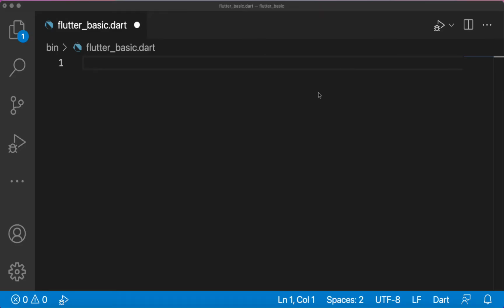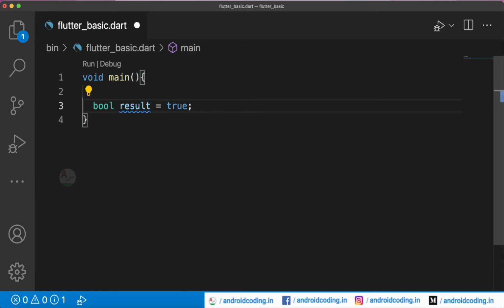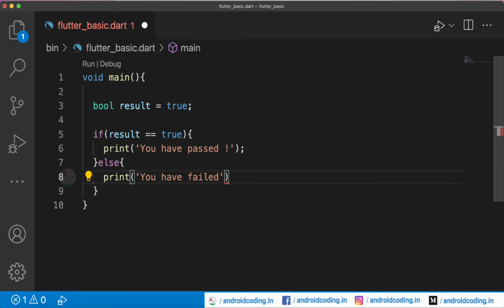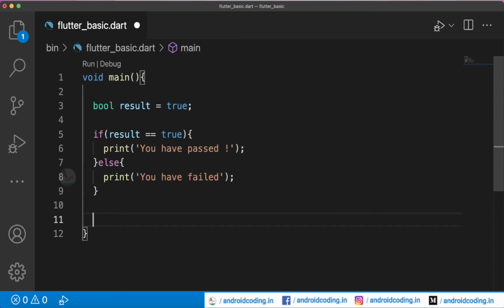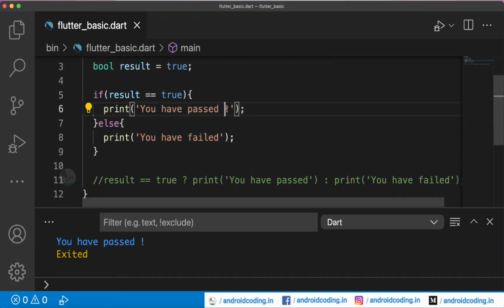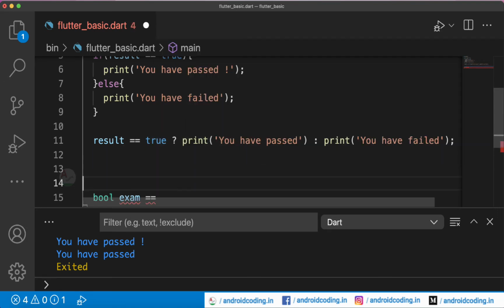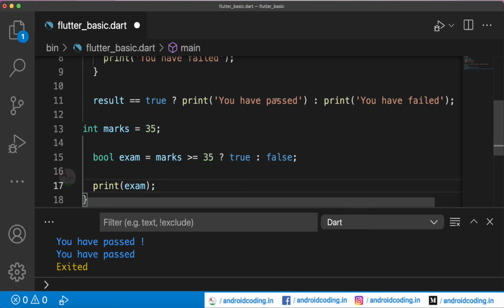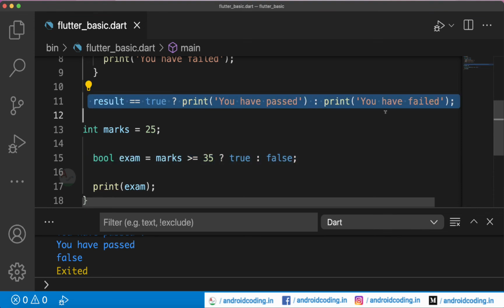Flutter : Usage of ternary operator | amplifyabhi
In this vlog we will be making use of a ternary operator as a replacement of if else conditions.

*** Tutorial Collection ***

*** Free Courses ***